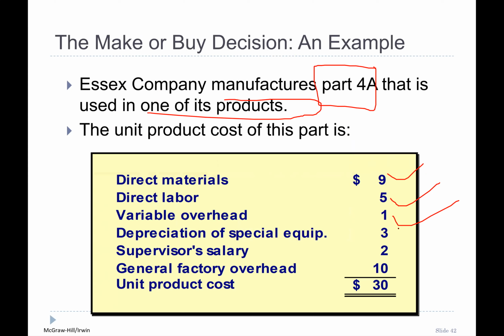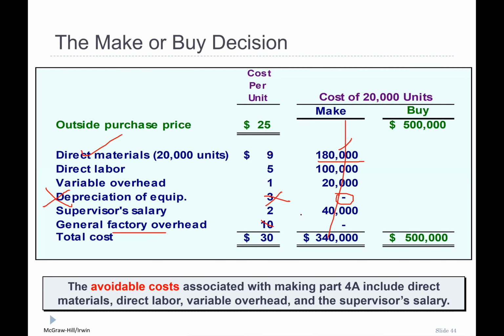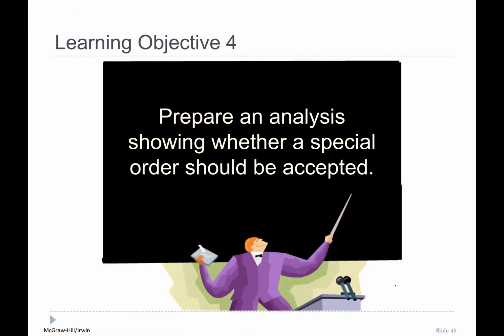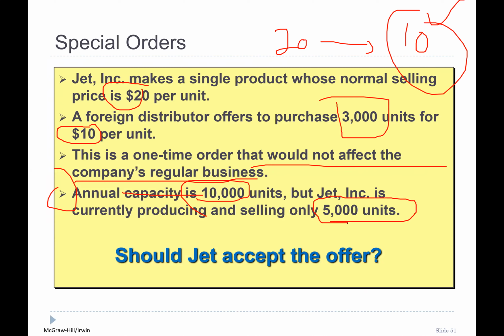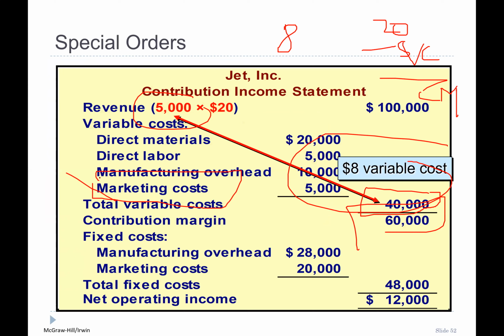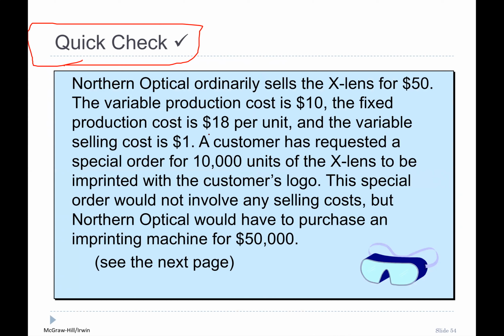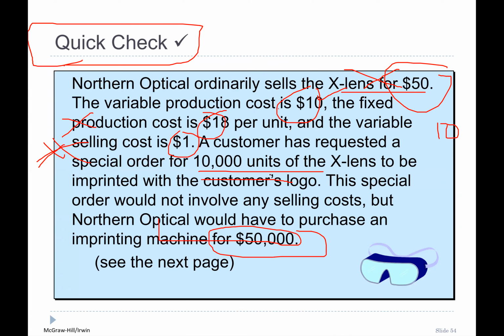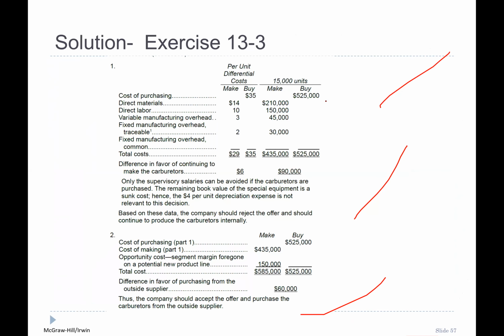Managerial Accounting (Spring 2022) Lecture 10 - Relevant Costing - 5